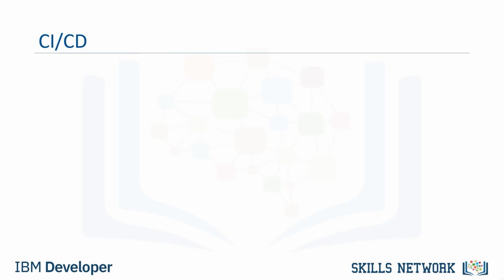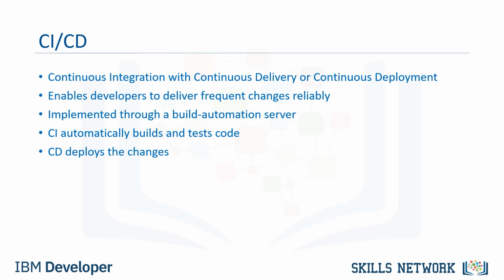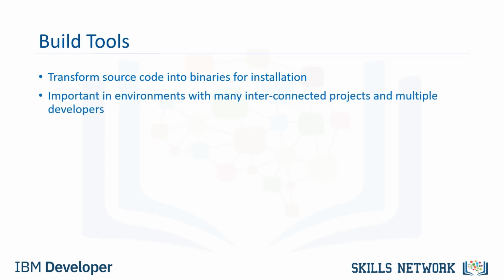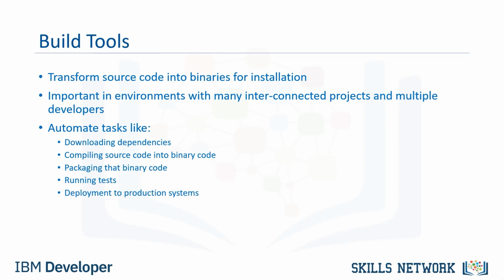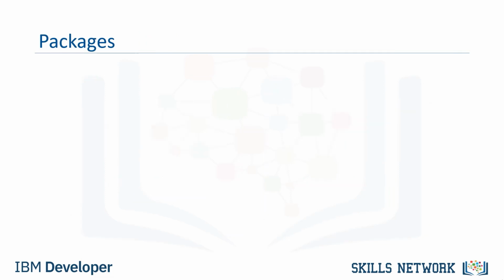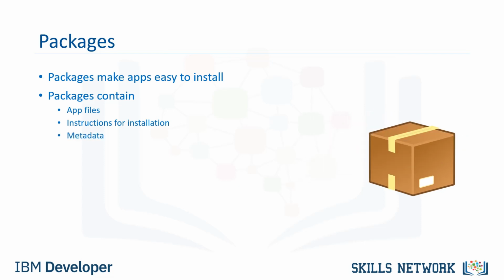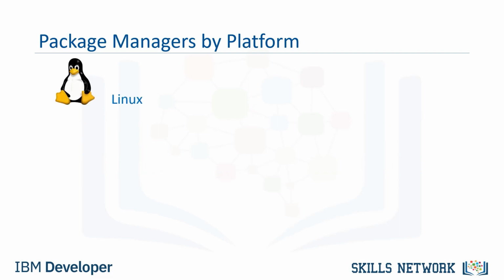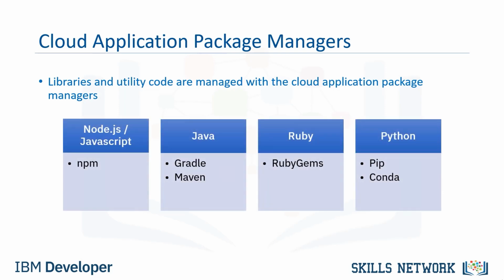CAD 1 1 4B V3 More Application Development Tools v2